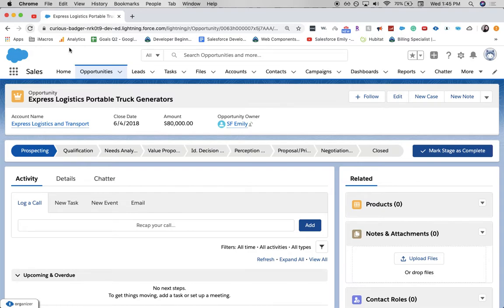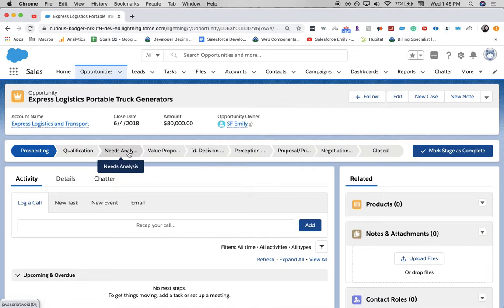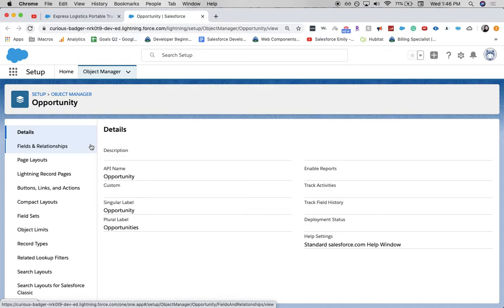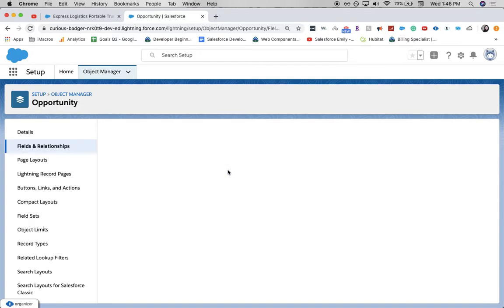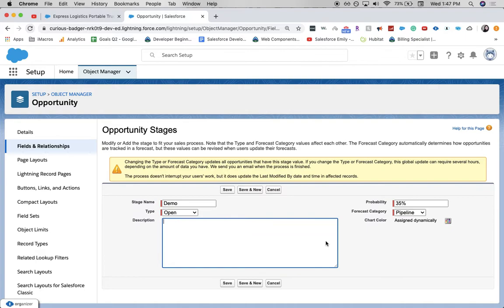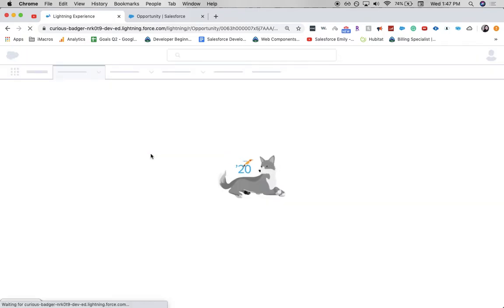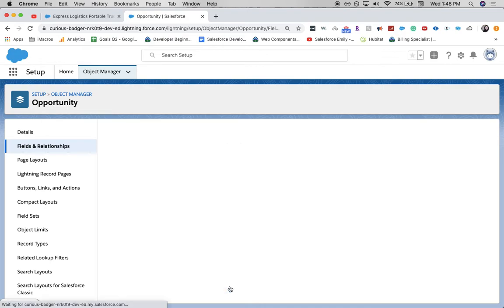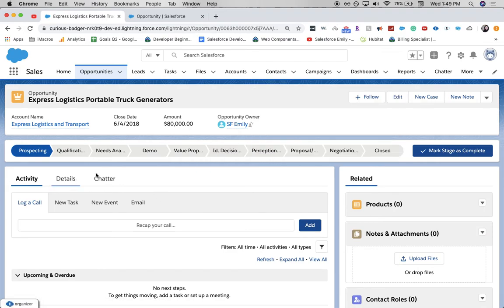How to add a new opportunity stage in Salesforce